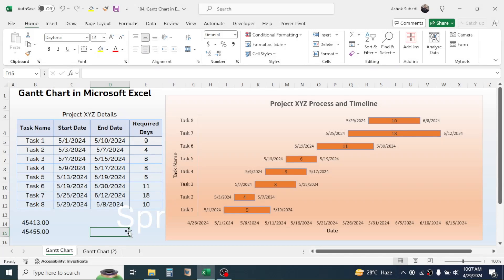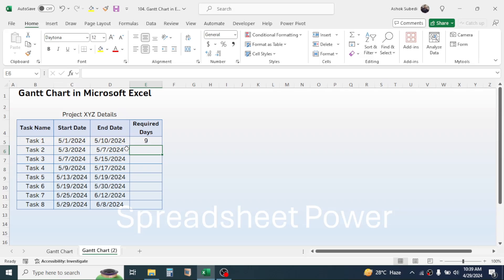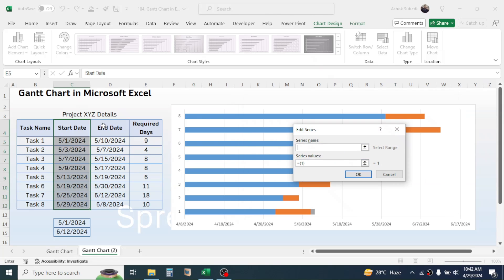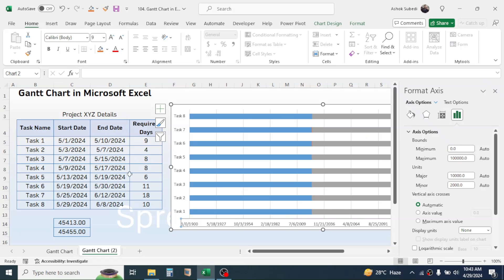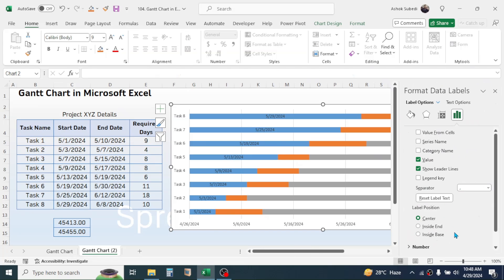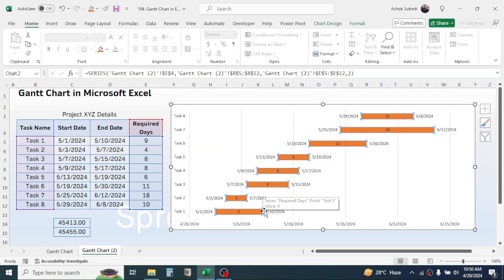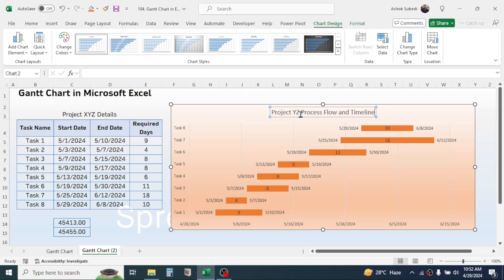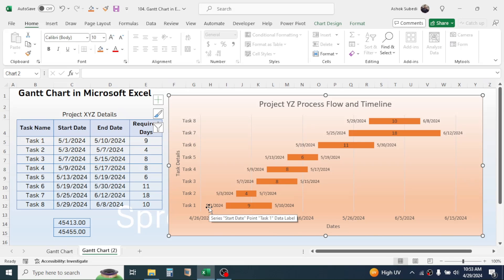How to Make Gantt Chart to Show Project Details in Excel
Learn how to make the Gantt Chart in Excel. Gantt Chart is used to illustrate the project process flow and timeline.
Download the practice workbook file from below.
Workbook Number. 46 (locate this in below webpage)